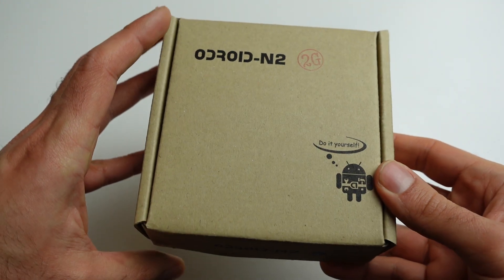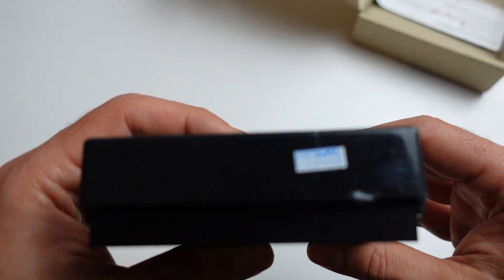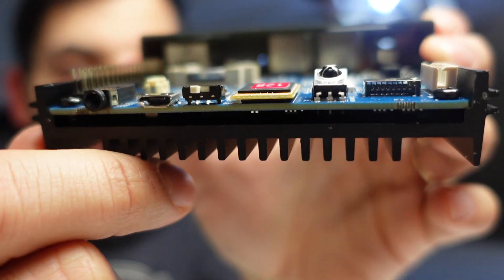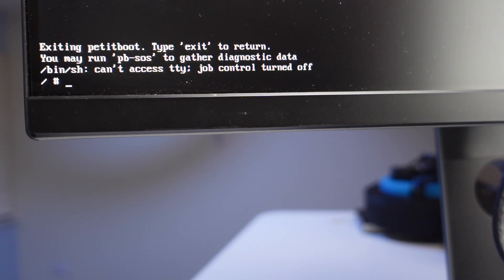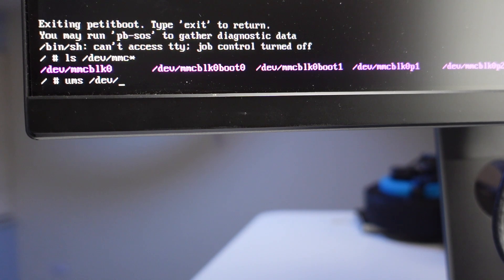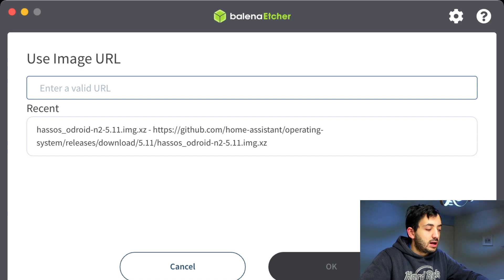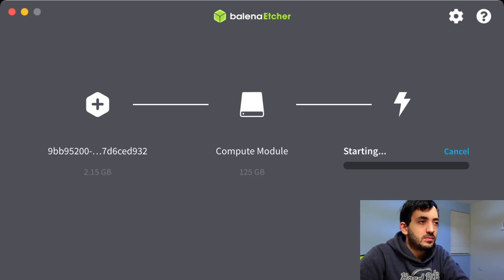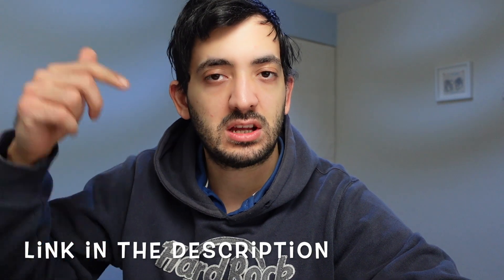How to Install Home Assistant on ODROID N2+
Home assistant on Odroid N2+ with eMMC installation tutorial. If you are new to home assistant checkout my free video course ⬇️

★Links & Commands★
ls /dev/mmc*
ums /dev/mmcblk0

 (SD Card)
ums /dev/mmcblk1